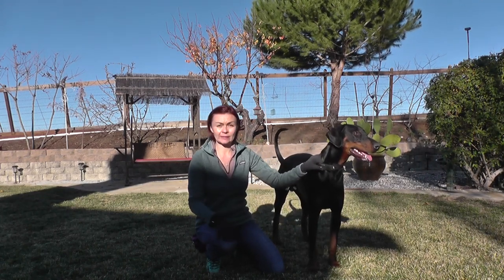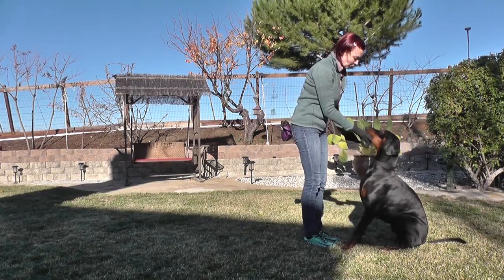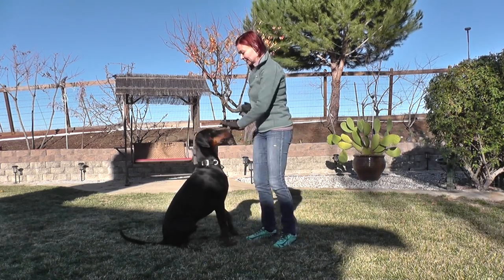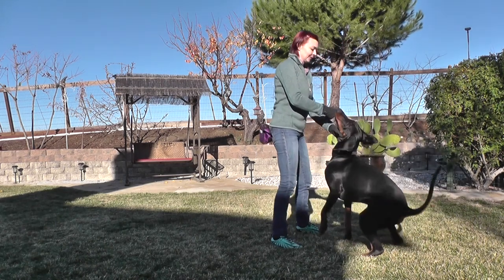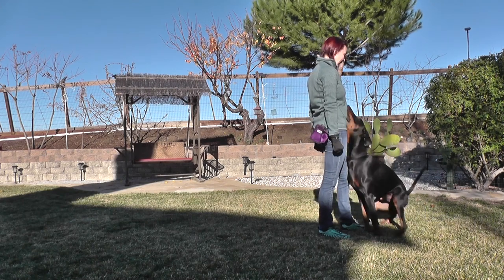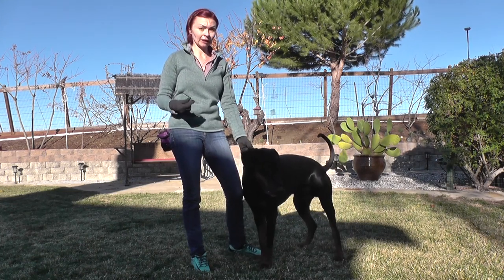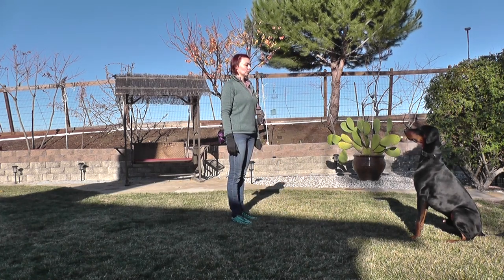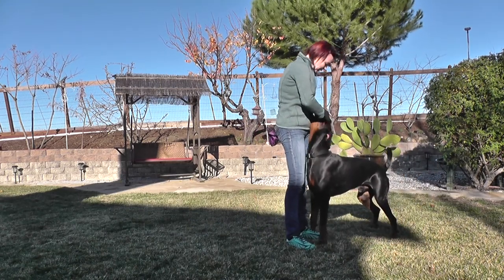How to train a Doberman in 15 minutes a day: Stay command. Session 2, Day 7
Basic obedience training and fun exercises to keep your dog mentally stimulated.

Learn how to train your dog in detailed step by step videos from a Doberman enthusiast and a National level dog sport competitor. This training program takes under 15 minutes per day, several times per week.
Watch full, uncut sessions as they happen (not just successful results). Learn how to troubleshoot your dog training and raise a well-behaved obedient Doberman.